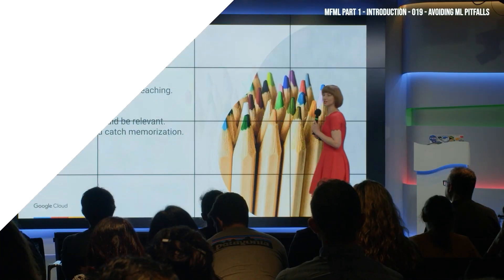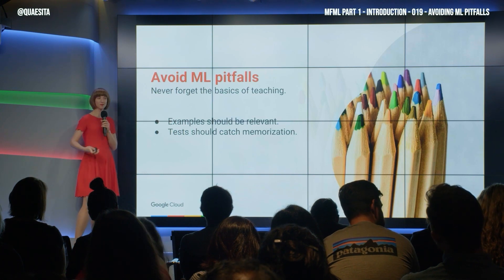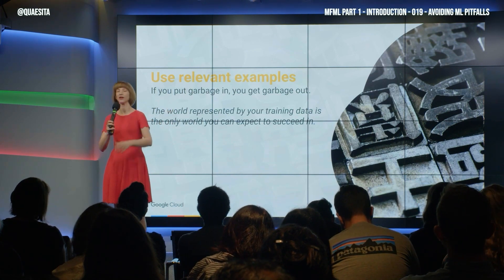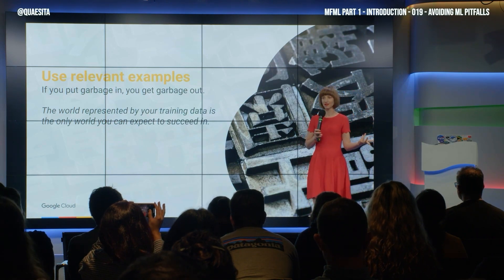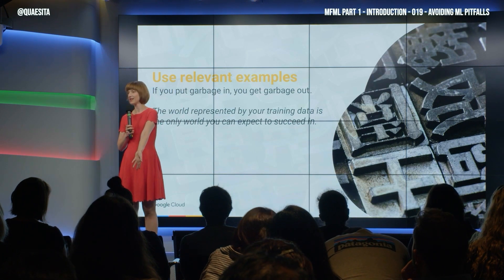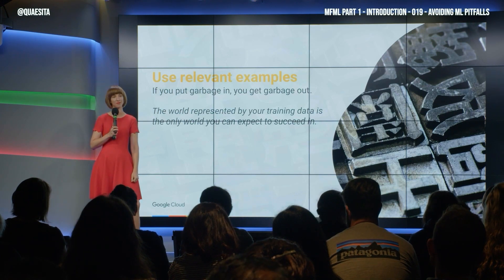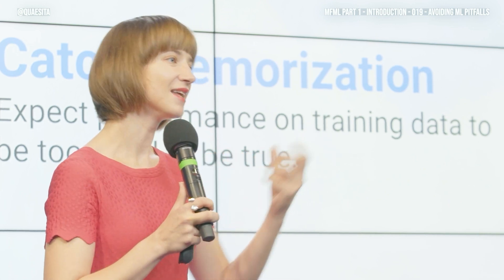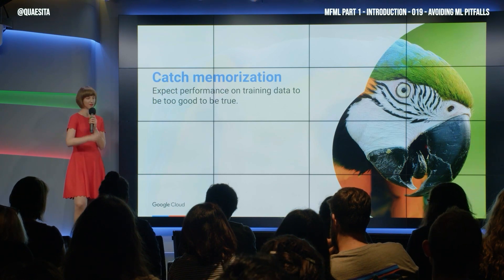MFML 019 - How to avoid machine learning pitfalls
You'll be surprised how easy it is to make the most common ML/AI kablooies... and how easy it is to avoid them if you keep these simple suggestions in mind.